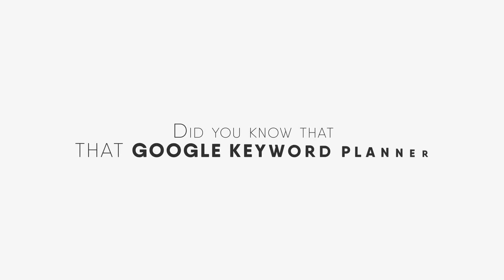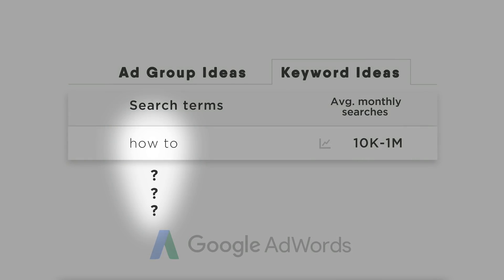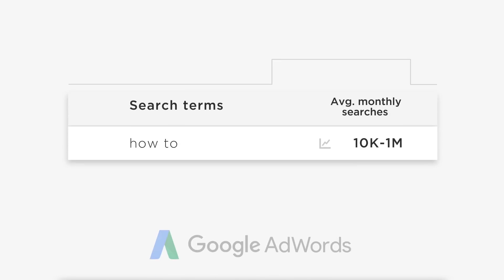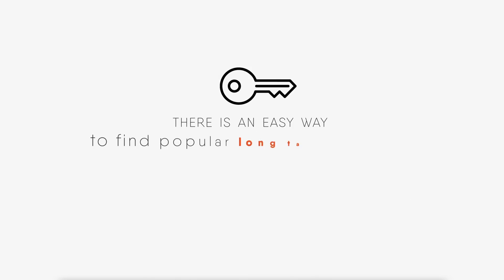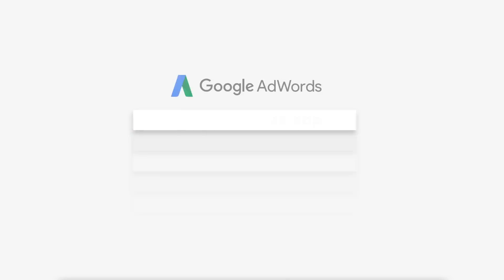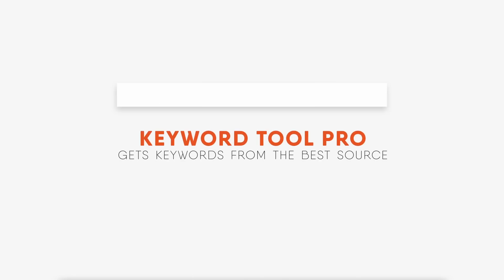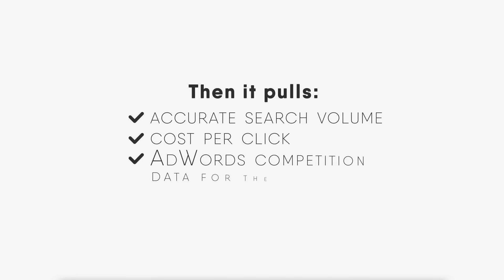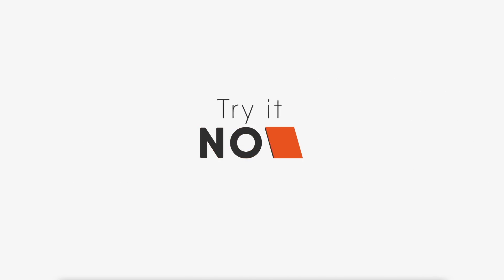Keyword Tool Pro: Find Popular Keywords That Your Competitors Have No Idea About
Beat your competitors by finding thousands of keywords hidden by Google Keyword Planner.

Google Keyword Planner was designed for advertisers and PPC advertising campaigns. But it's not as useful for most online marketers and SEO professionals. You can't get accurate search volume information, other than broad approximations for keywords that may or may not be relevant for your content or business.

Instead, you'll be much better off using one of the best SEOTools on the web - Keyword Tool. The paid version of this SEO tool, Keyword Tool Pro, can help you generate tonnes of keywords and give you useful, detailed keyword data like search volume, trends, CPC, and competition.

KeywordTool can help you discover thousands of keywords hidden by Google Keyword Planner and evaluate them using search volume, competition level or cost-per-click data!

❖ FREE RESOURCES ❖

New to keyword research and SEO, or just looking to gain more insights and knowledge? Here are free SEOTips for you

How many keywords is enough?